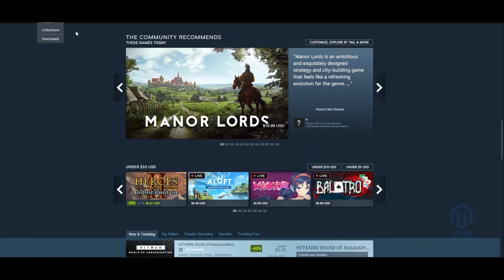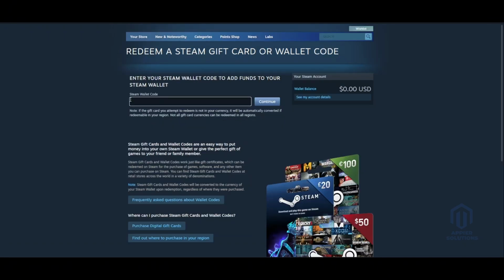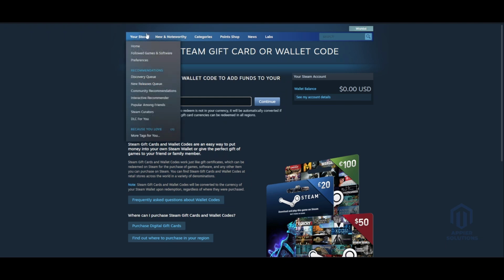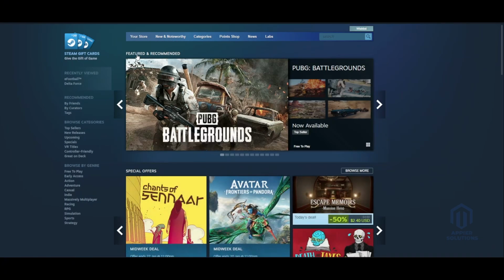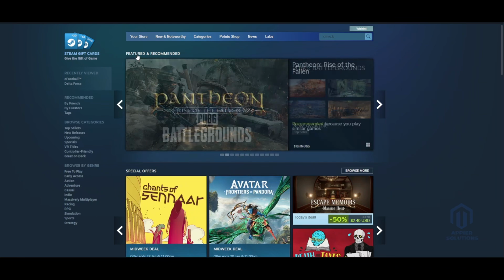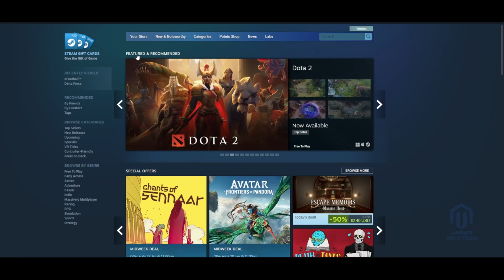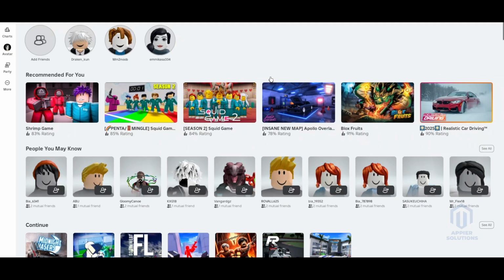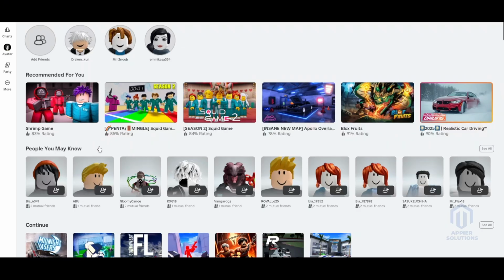How To Use STEAM Gift Card to Buy ROBUX - Full Guide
Welcome Here's How to use STEAM gift card to buy ROBUX l Double Z.